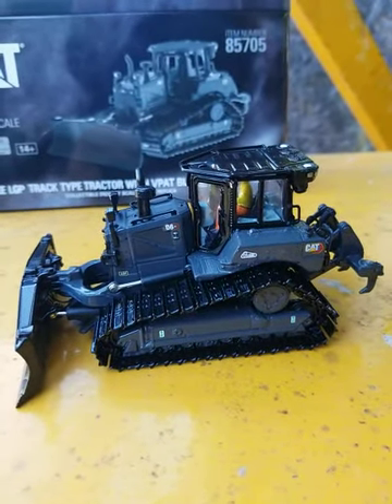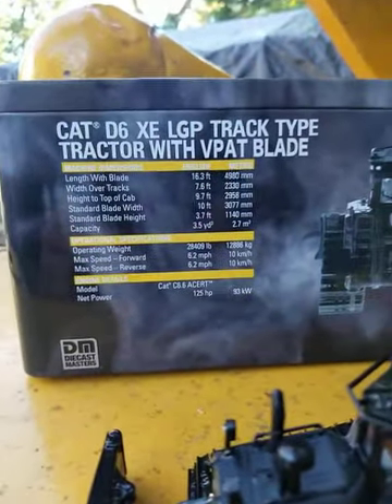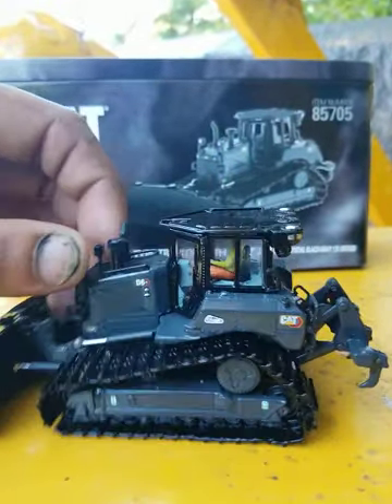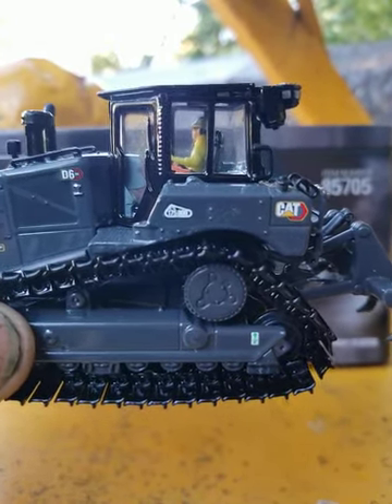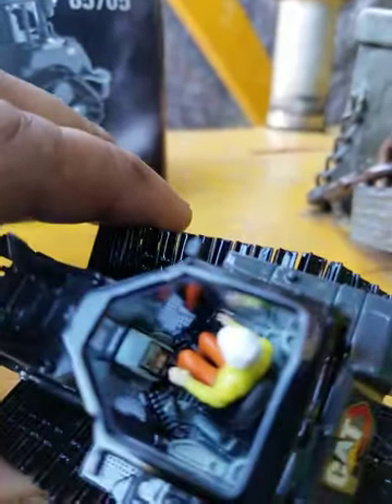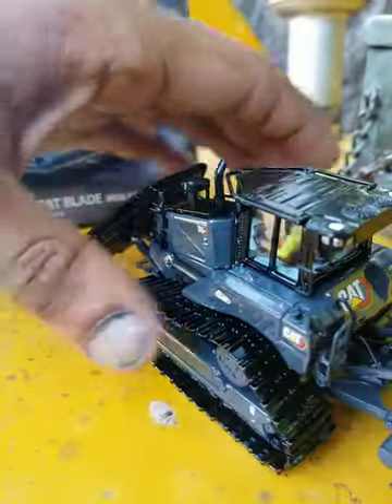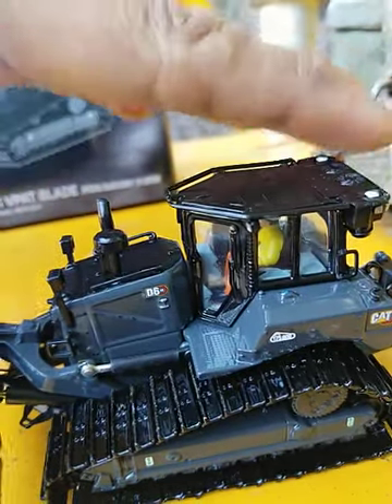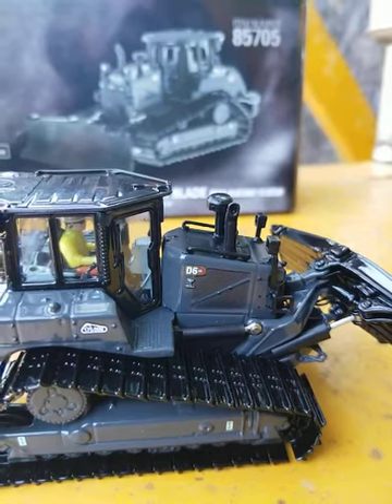specal edition 175k cat review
A review of the new diecastmasters caterpillar 175k anniversary edition D6 XE LGP, a very beautiful and important model, but the logo still is s dislike